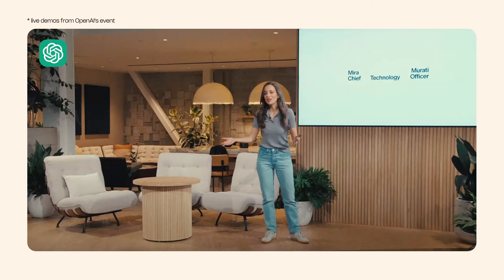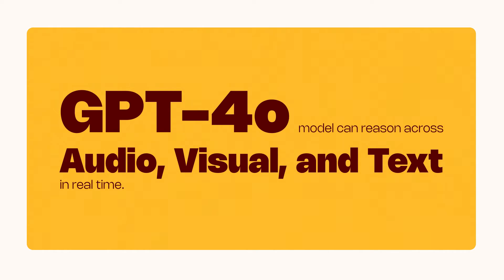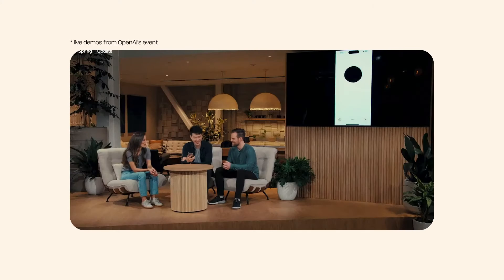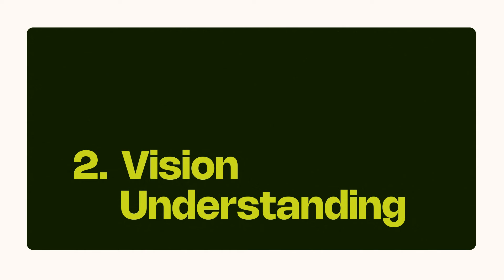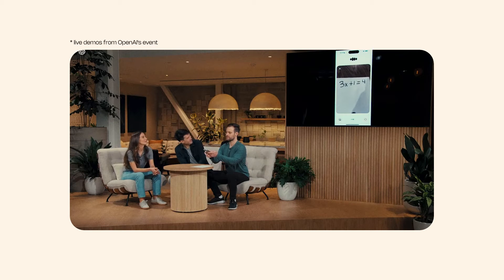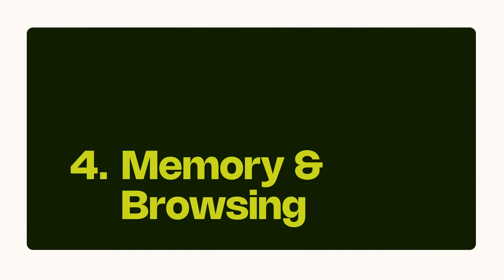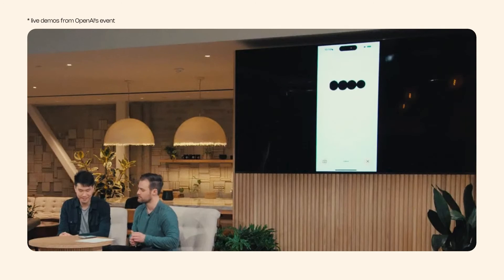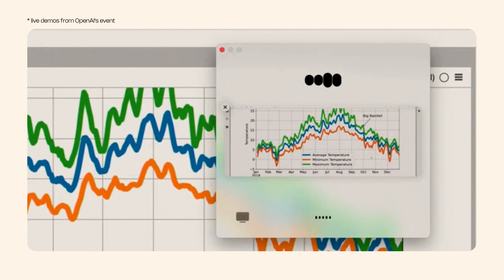GPT 4o AI 🤯 Major Update | Open AI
OpenAI just dropped a bombshell - GPT-4o, their brand new multimodal AI model that can reason across audio, visuals, and text in real-time! 🤯
In this video, we break down all the game-changing capabilities of ChatGPT 4o like natural voice conversation, vision understanding for documents/photos, interactive coding assistance, and more. You'll see mind-blowing live demos that have to be witnessed.
Highlights:
✅ What is GPT-4o? Key benefits and specs
✅ Groundbreaking new GPT-4o features unpacked
✅ Real-time voice interactions & emotion detection
✅ Understanding visuals like photos, charts, code
✅ Memory, browsing, coding assistance, and more!
✅ LIVE examples showing GPT-4o in action
✅ First advanced AI model FREE for all users!
Get the full scoop on why GPT-4o is such a monumental leap in AI technology. We cover the tech details, mind-melting demo footage, competitive implications, and what GPT-4o means for the future of human-AI collaboration.
Whether you're into artificial intelligence, machine learning, visual computing, natural language processing, or just love seeing cutting-edge tech in action - this is a must-watch video!
OpenAI GPT-4o AI model | Next-Level Multimodal AI | Voice Vision Text | Real-Time Demos | Game Changer

NEW GPT-4o, My Mind is Blown